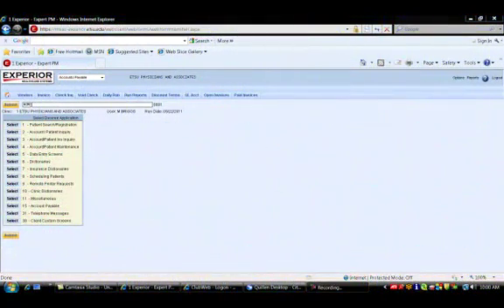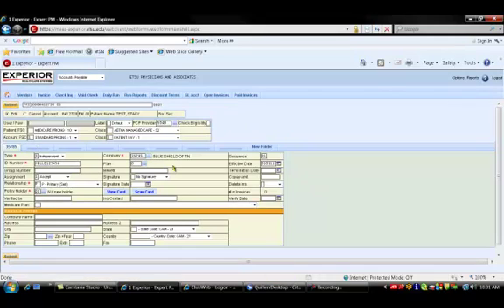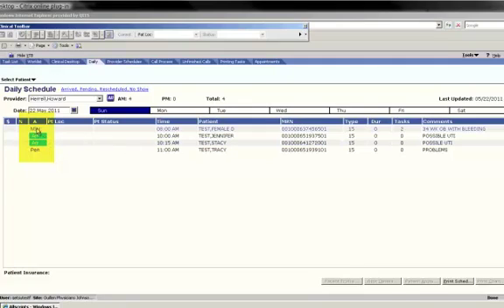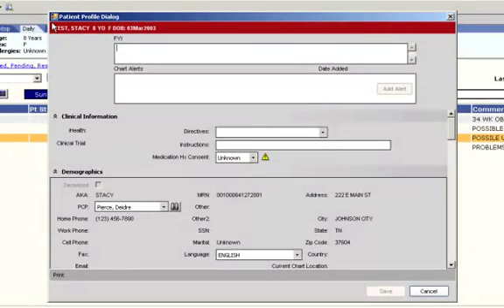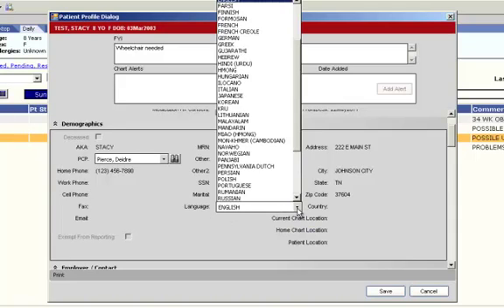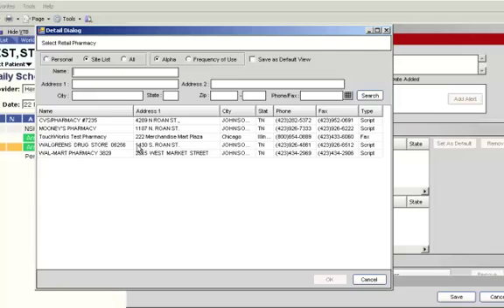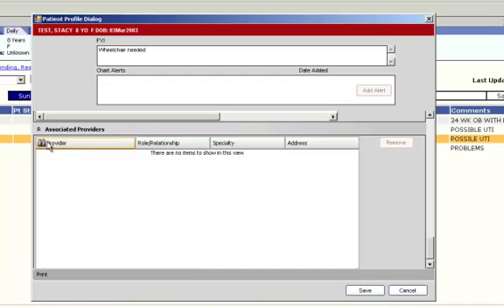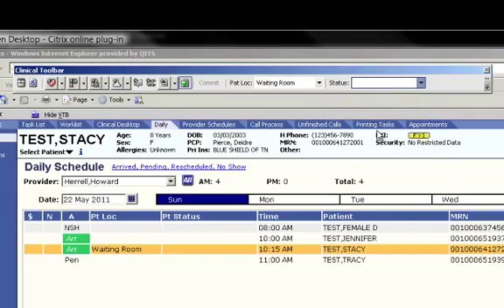Front Desk Basic Workflow from Experior to Allscripts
Quillen ETSU Physicians Front Desk Basic Workflow from Experior to Allscripts